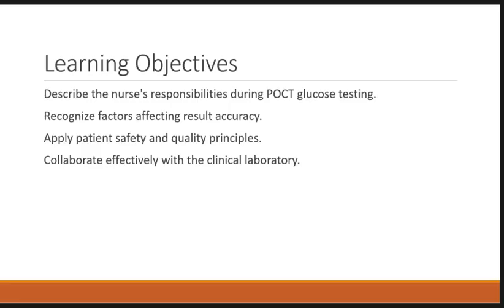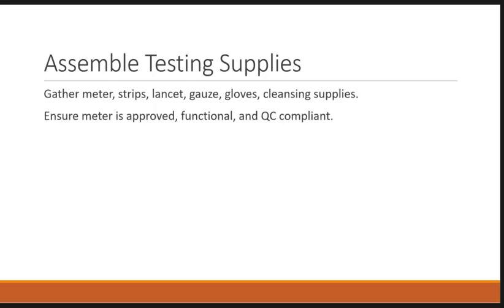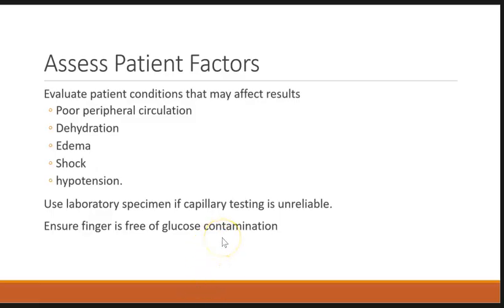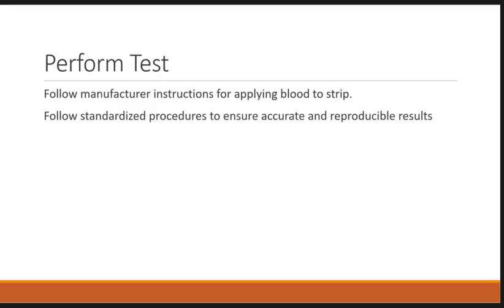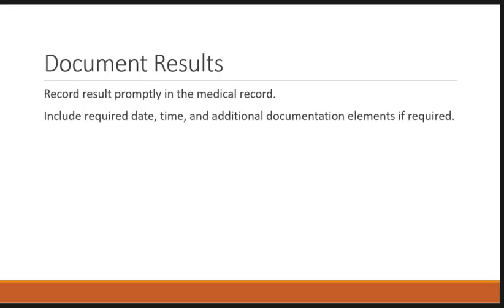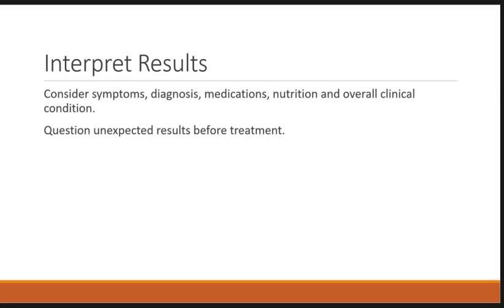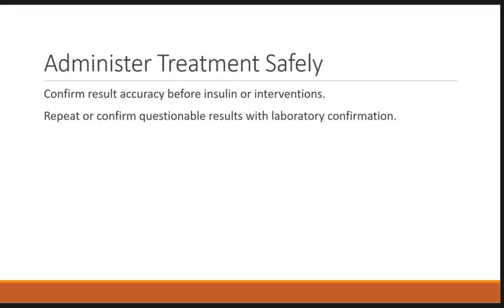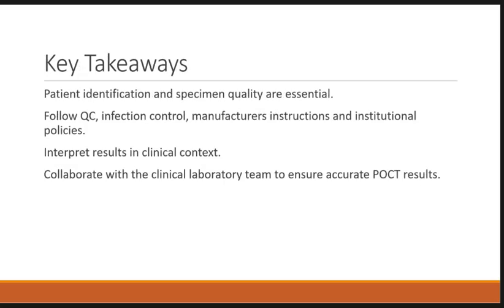IPE POCT Glucose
Created for virtual IPE activity for MLT/MLS students.  This is the nurse explaining the bedside POCT blood glucose procedures.